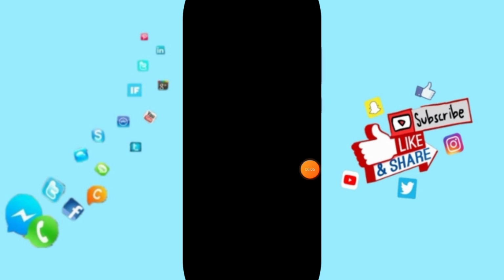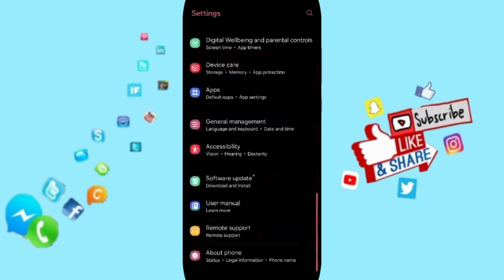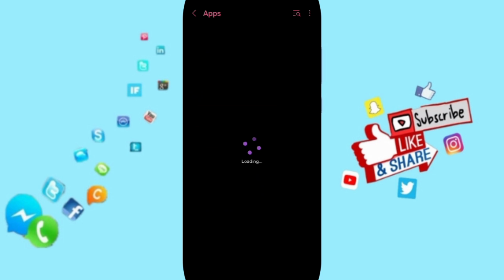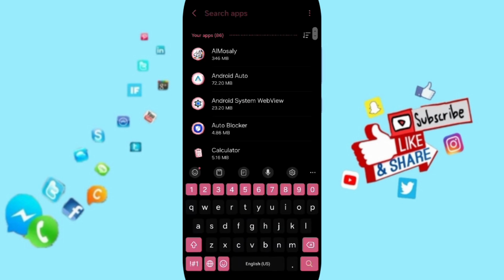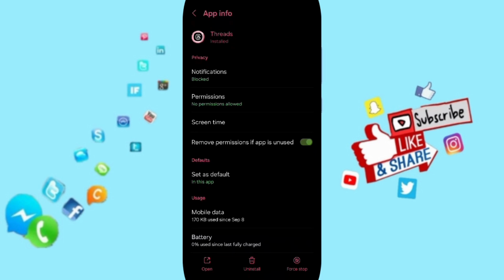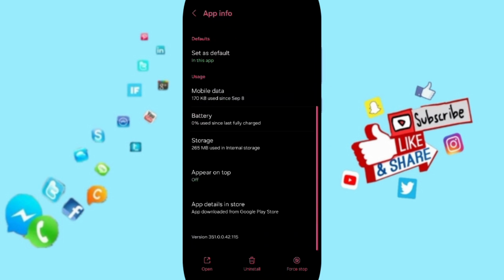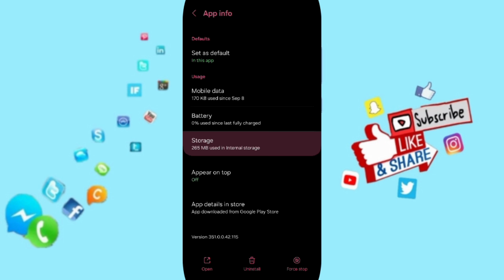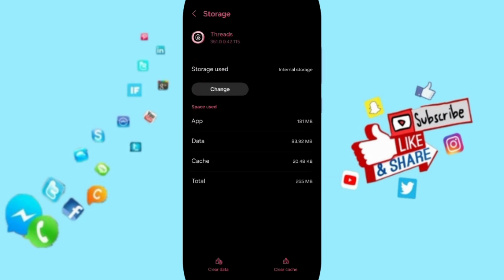How To Fix And Solve Offline On Threads App | Finalv Solution